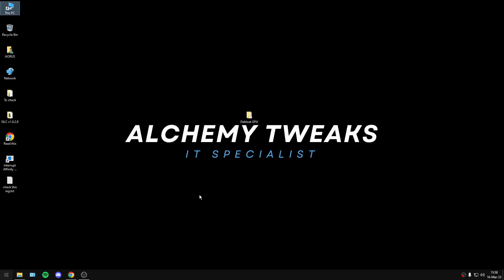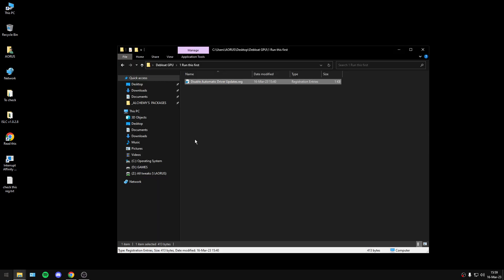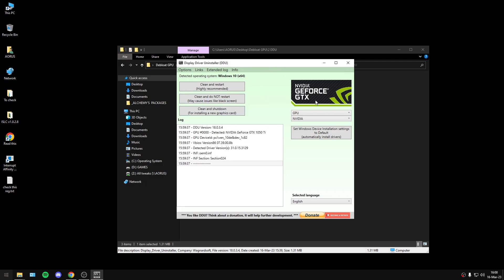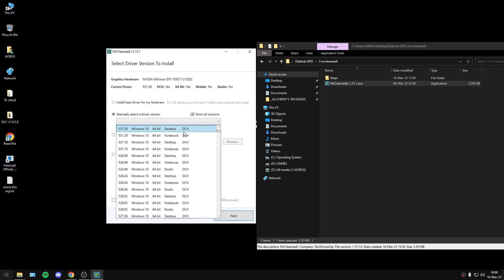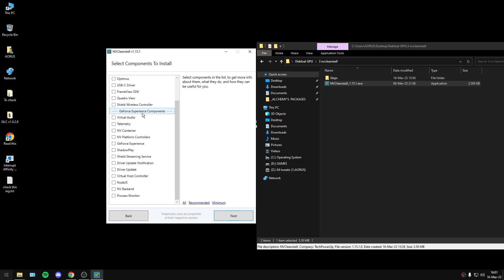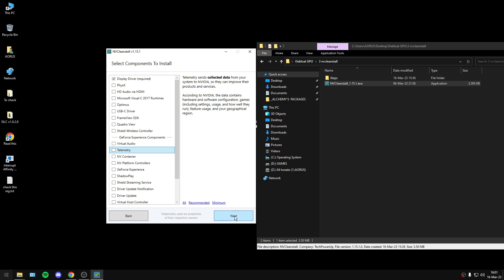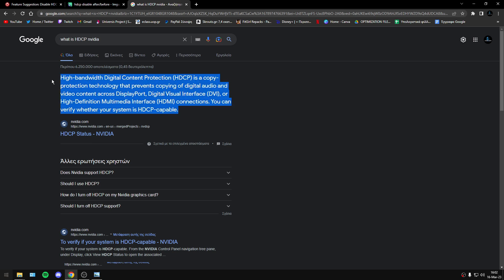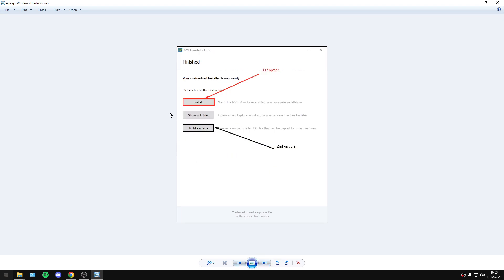Removing Bloatware and Tweaking NVIDIA GPU Driver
► CHAPTERS

0:00 intro
0:24 Disable automatic driver updates
0:49 Uninstall old driver
1:27 NVCleanstall process
3:35 What is Nvidia HDCP
4:37 outro